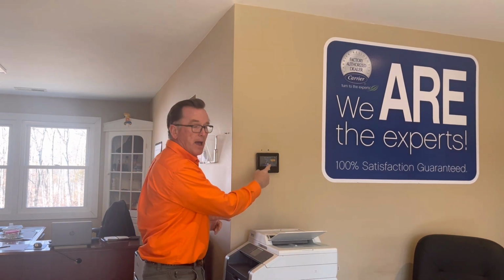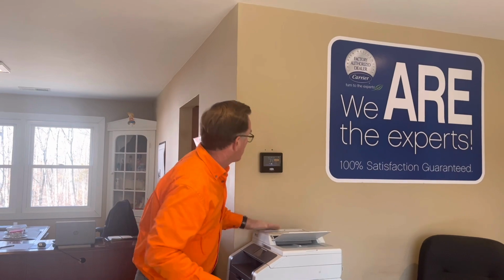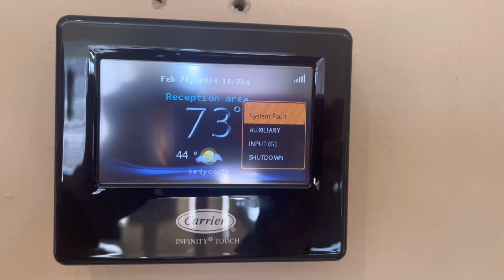Auxiliary Input Shutdown Fault Code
Air Conditioning, Heating, and Electrical Contractor Serving Reston, VA & Surrounding Cities

The weather in the Mid-Atlantic region changes quickly and can be severe. Homeowners rely on their HVAC equipment to keep the indoor environment healthy, comfortable and energy efficient. At Mannix Heating and Cooling, our commitment to customer service is evident in our extensive training, experience and deep understanding of air distribution science.

When a unit breaks down, it is important to choose a contractor who understands the complexities of the heating process and refrigeration cycle. We are trained to service every major brand of equipment, and our technicians will ensure that your system is optimized for peak performance and maximum comfort.

Call Today!